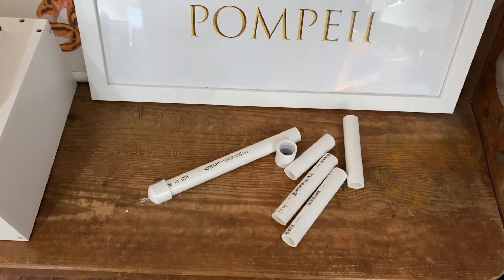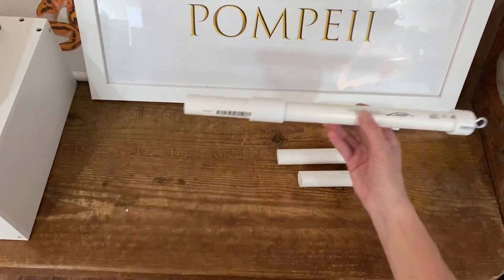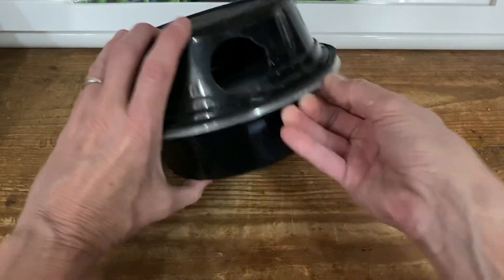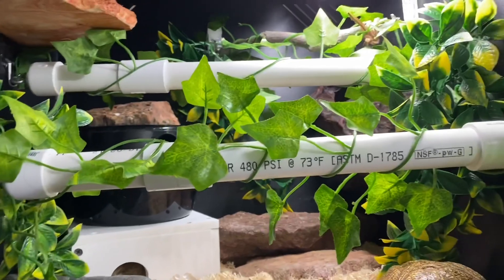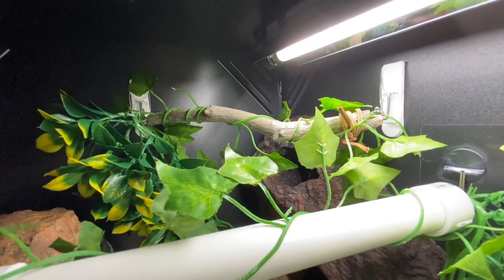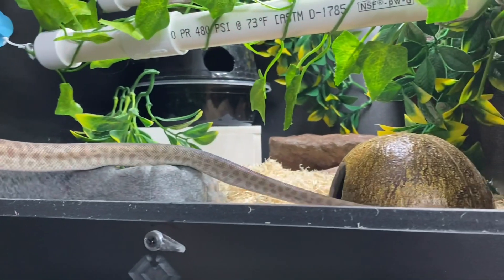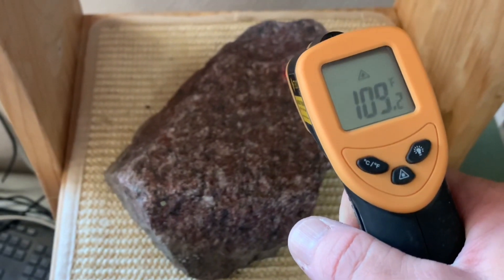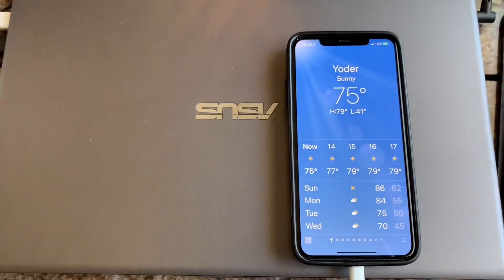Snake Hacks, Children’s Python, Rocks: Happy Serpentes Sunday!